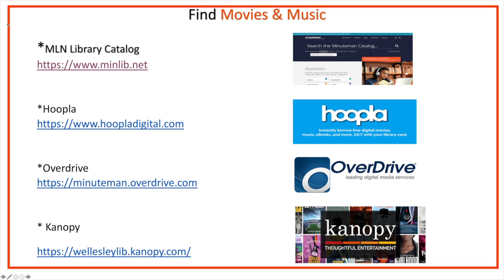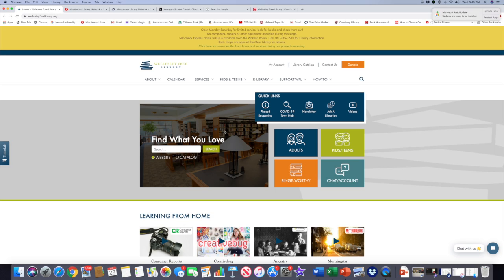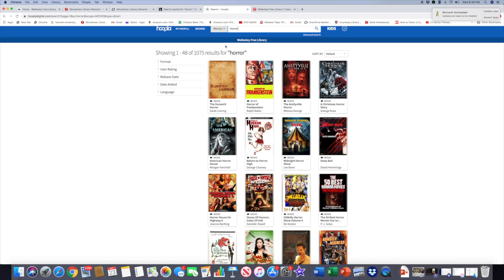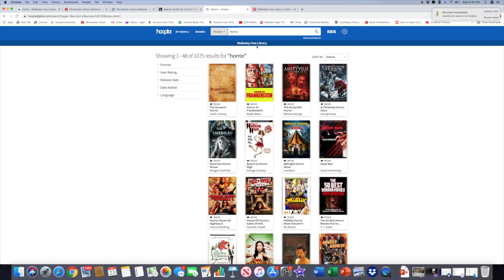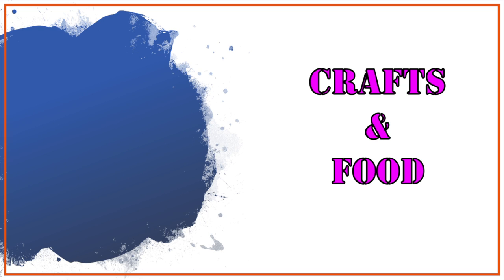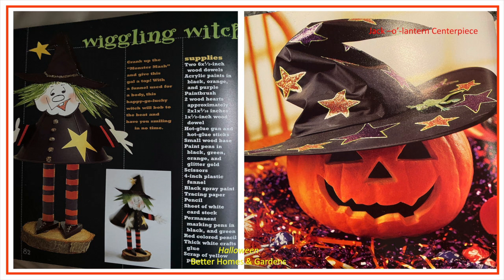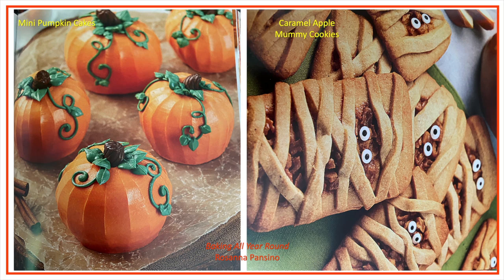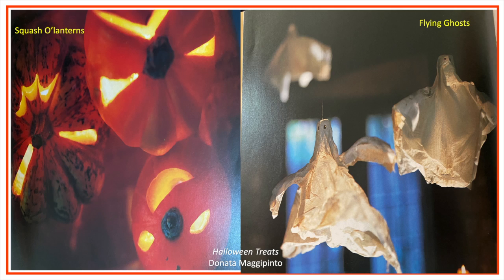Hallowbaloo: Create your very own Arts Celebration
Celebrate fall and Halloween by creating your own Hallowbaloo--an arts celebration featuring movies, music, crafts, and of course, food!  Wellesley Free Library has all the resources you need to make your Hallowbaloo a great success!